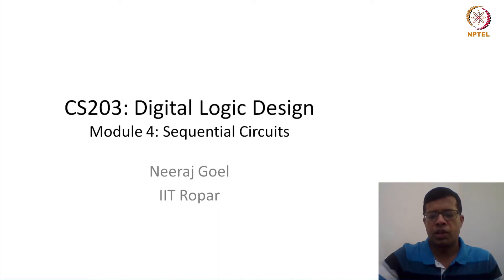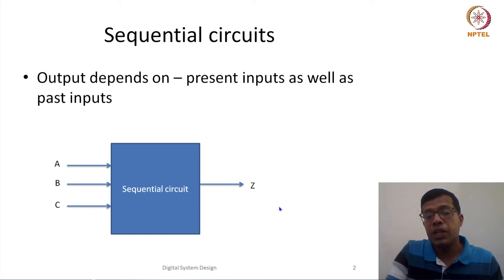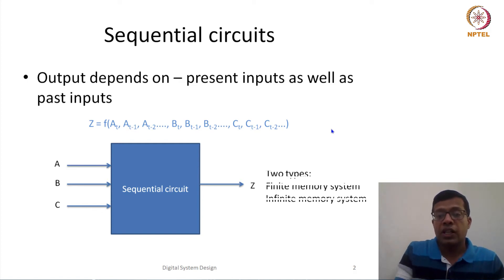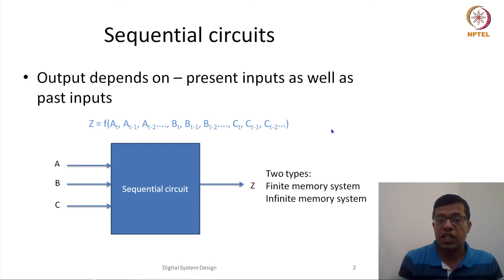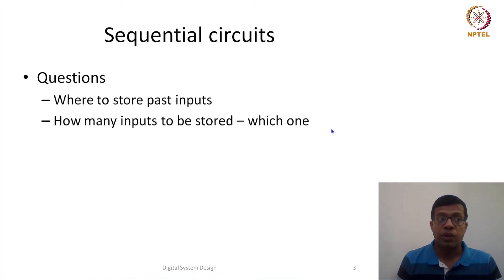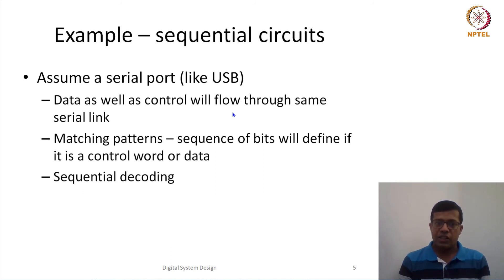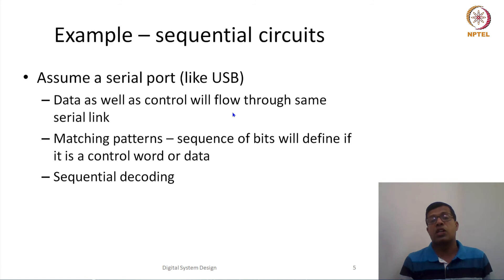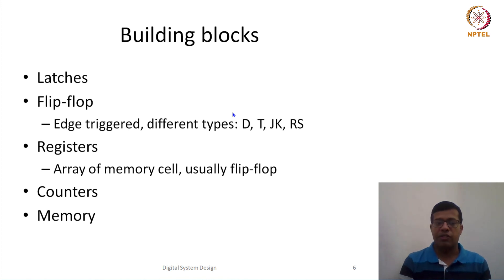Introduction to sequential circuits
Seuqnetial circuits, synchronous sequential circuits, building blocks of sequential circuits